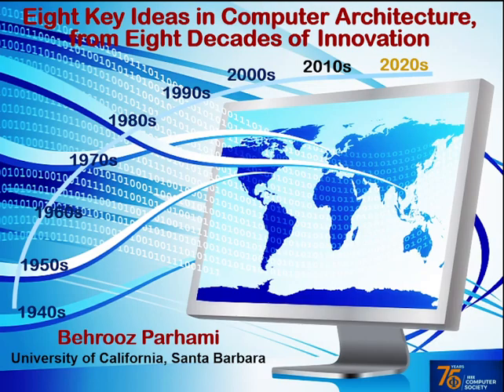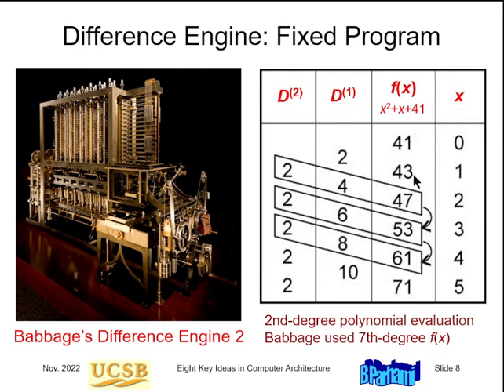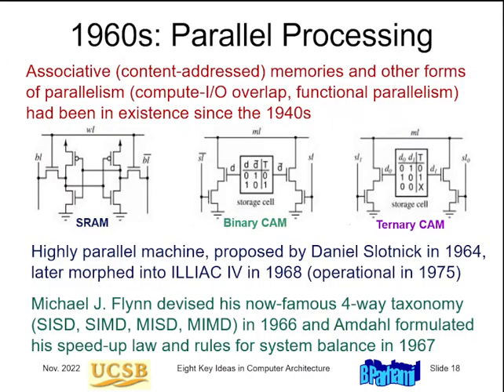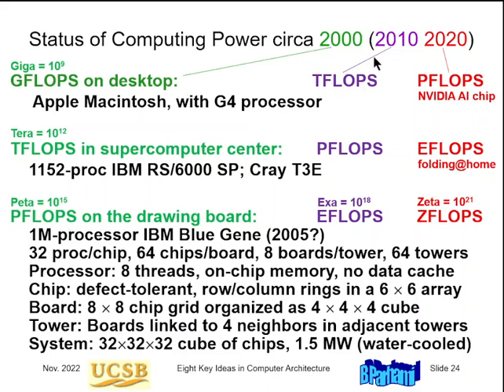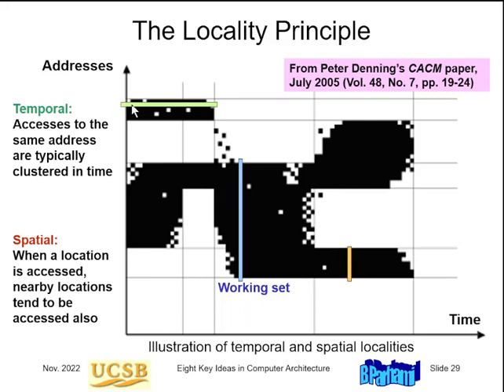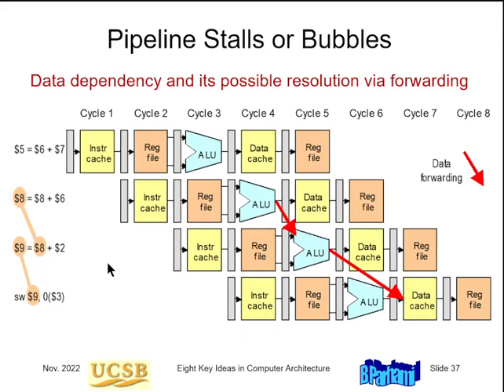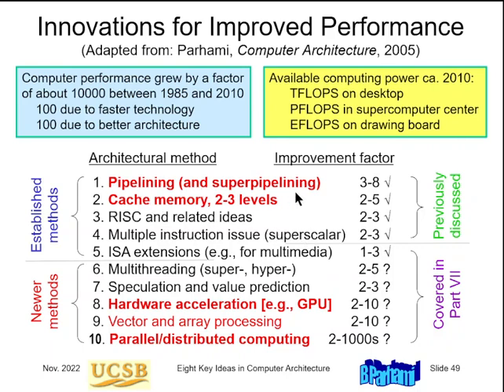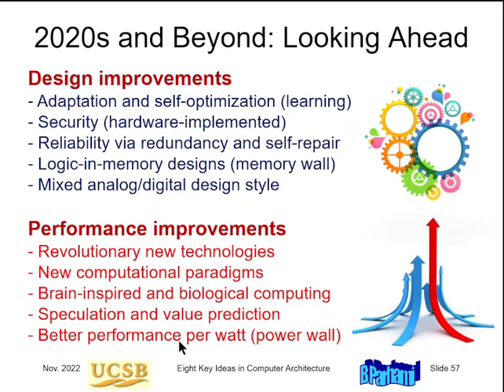[ICCKE22]Keynote Speaker : Dr Parhami-8 Key Ideas in Comp Architecture from 8 Decades of Innovation